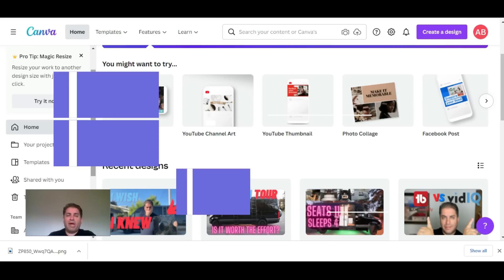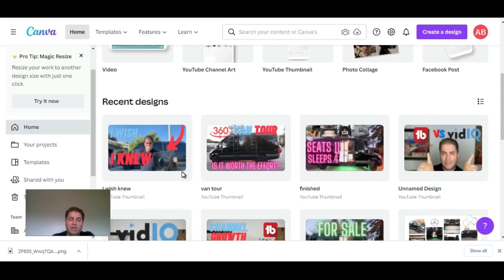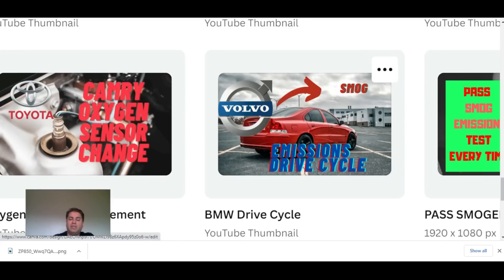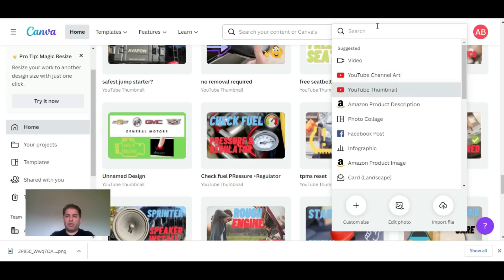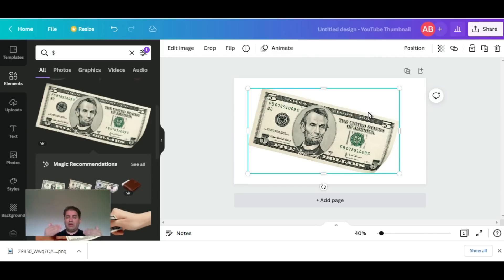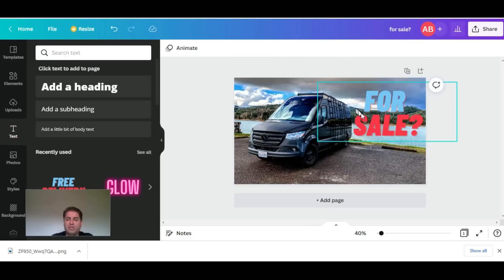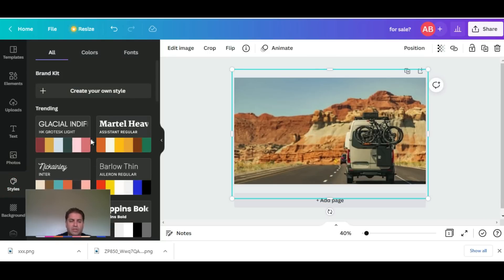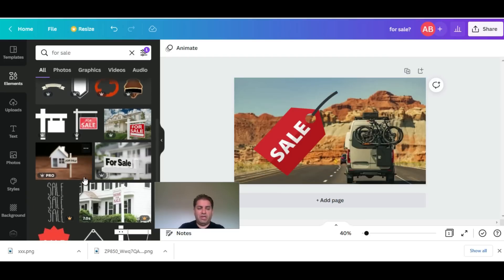How to make a Thumbnail Fast on Canva - Easy Thumbnails for YouTube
Some creators say the video thumbnails for YouTube are as important as the video. In this video, I'm going to share with you how I make great thumbnails in less than 2 minutes.

▶️ I am a Full time content creator, this is the best tool I've seen for increase traffic + sales.

How to make a Thumbnail Fast on Canva